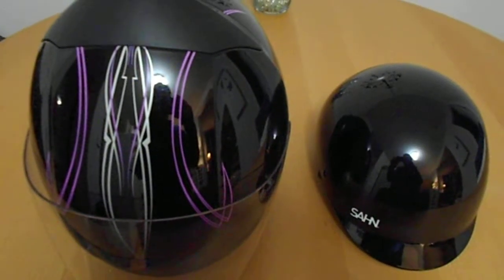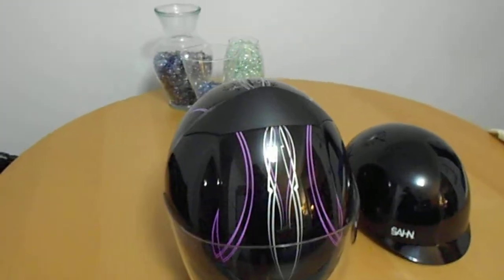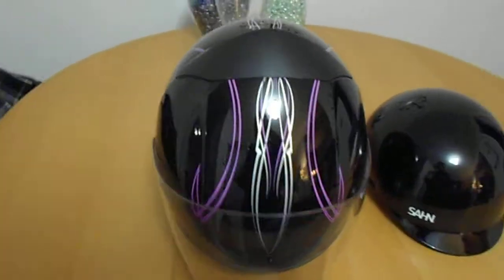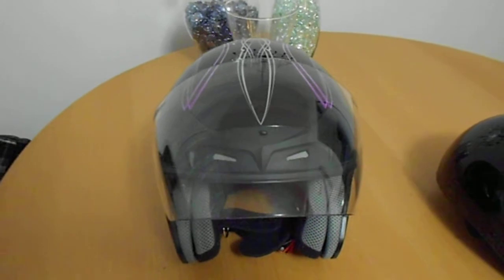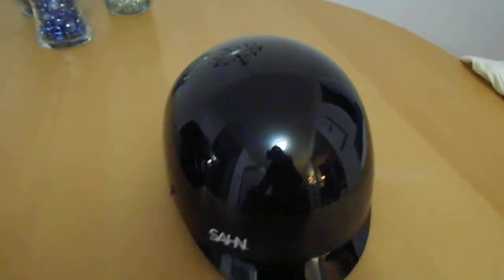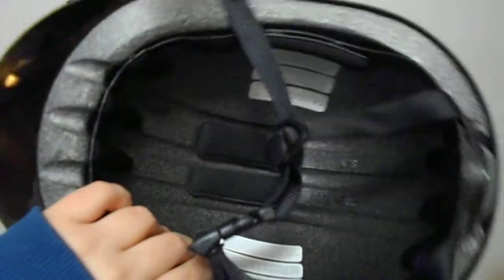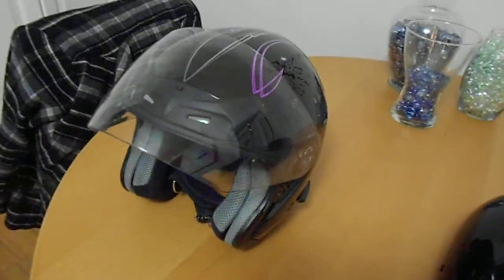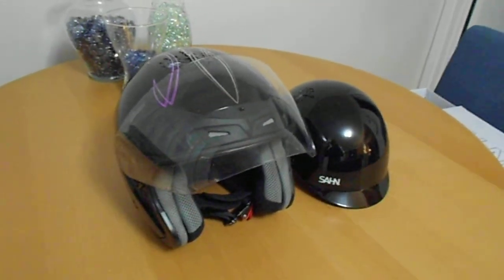eBike Helmets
A brief look at 2 kinds of eBike helmets - Motorcycle and Bicycle

All our videos contain annotations, please enable them.
All our videos, once manually transcribed by the channel owner, have closed captioning available under English - United Kingdom.